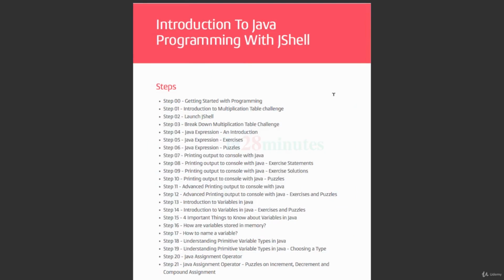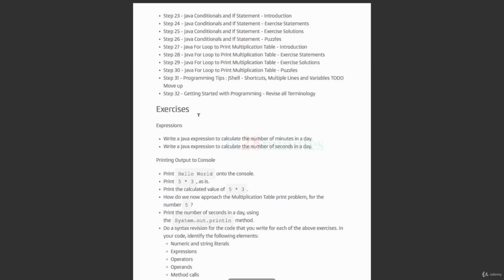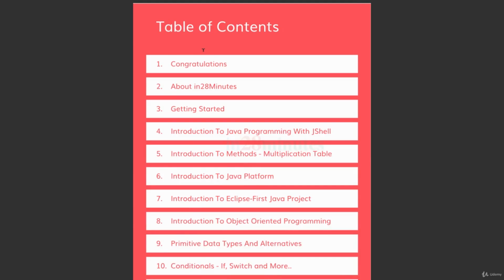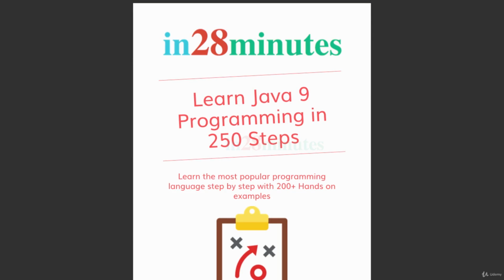Introduction : Java Programming for Complete Beginners | How To Make Best use of the Course Guide?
Here you get free udemy course.
Zero Java Programming Experience? No Problem.

Do you want to take the first steps to Become a Great Java Programmer? Do you want to Learn Java Step By Step in a Fail Safe in28Minutes Way? Do you want to Learn to Write Great Java Programs? Do you want to Learn to develop Object Oriented Java Applications?

 COURSE OVERVIEW

Java is one of the most popular programming languages. Java offers both object oriented and functional programming features.

We take a hands-on approach using a combination of JShell and Eclipse as an IDE to illustrate more than 200 Java Coding Exercises, Puzzles, and Code Examples. This course assumes no previous ( beginner ) programming or Java experience. If you’ve never programmed a computer before, or if you already have experience with another programming language and want to quickly learn Java, this is a perfect course for you.

In more than 250 Steps, we explore the most important Java Programming Language Features

Java Built-in Classes - BigDecimal, String, Java Wrapper Classes

Immutability of Java Wrapper Classes, String and BigDecimal

Java Dates - Introduction to LocalDate, LocalTime and LocalDateTime

Basics of Designing a Class - Class, Object, State and Behavior. Deciding State and Constructors.

Functional Programming - Lambda Expression, Stream and Operations on a Stream (Intermediate Operations - Sort, Distinct, Filter, Map and Terminal Operations - max, min, collect to List), Functional Interfaces - Predicate Interface, Consumer Interface, Function Interface for Mapping, Method References - static and instance methods

Introduction to Exception Handling - Your Thought Process during Exception Handling. try, catch, and finally. Exception Hierarchy - Checked Exceptions vs Unchecked Exceptions. Throwing an Exception. Creating and Throwing a Custom Exception - CurrenciesDoNotMatchException. Try with Resources - New Feature in Java 7.